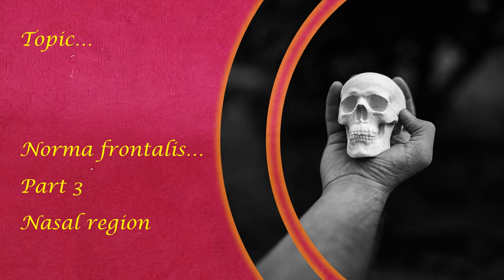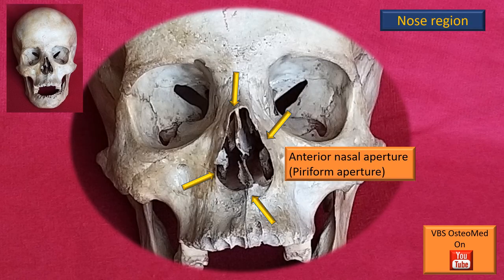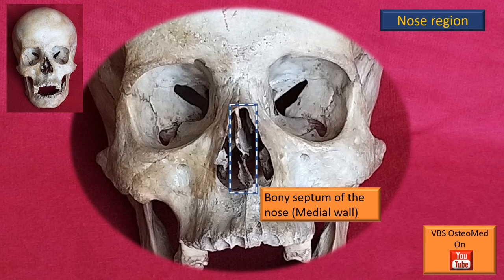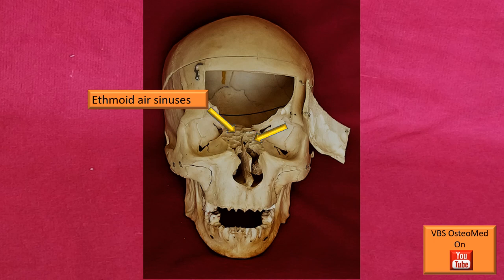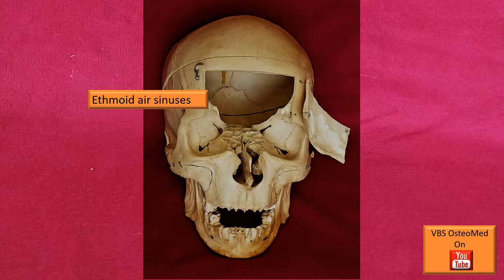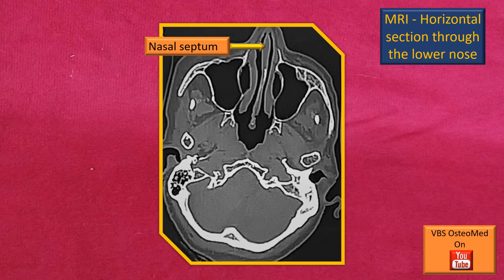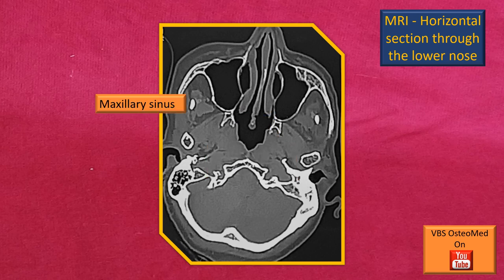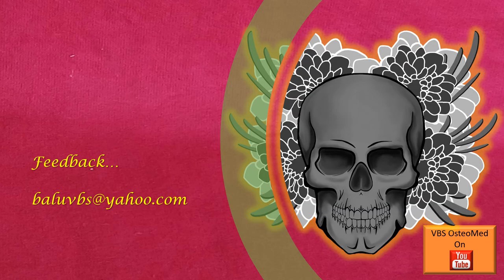Norma Frontalis Part 3 Nasal region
An overview of the Skull - norma frontalis along with plain X ray, MRI